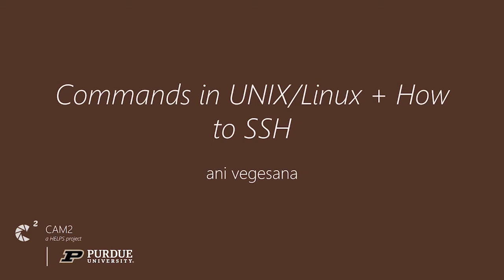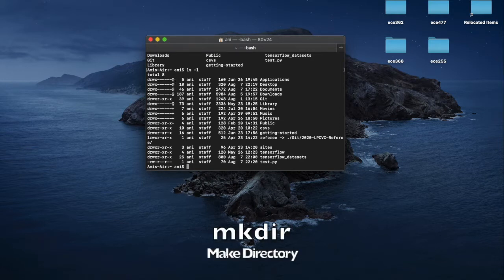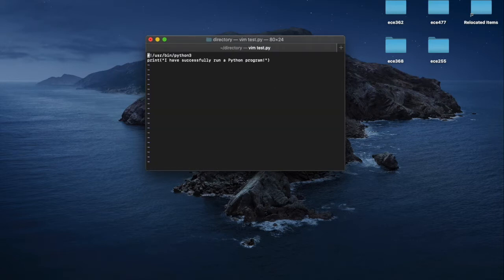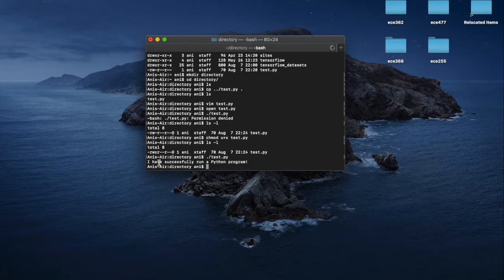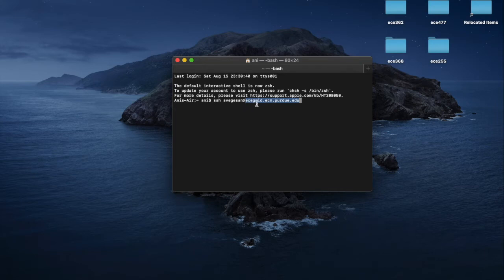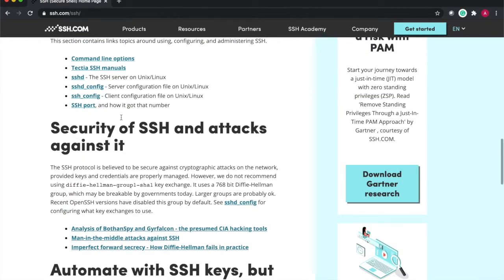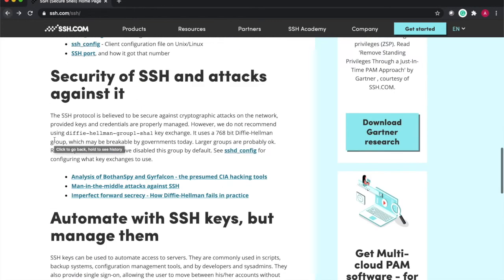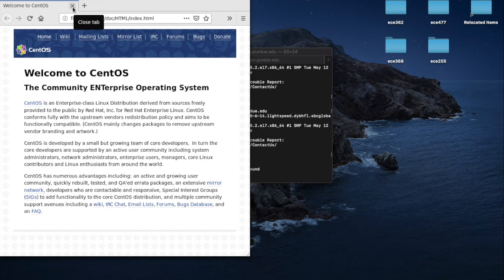Commands in UNIX/Linux + How to SSH | Ani Vegesana | CAM² Tutorials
Ani Vegesana, undergrad researcher on Purdue University's CAM² project, goes over the basic UNIX/Linux commands often needed by researchers using terminals for the first time: filesystem navigation, remote access, and more!

Jumps
0:00 Intro
0:50 "pwd" - see working directory
1:13 "ls" - list everything in working directory
1:40 "mkdir" - make new directory (folder)
1:53 "cd" - change directory
2:22 "cp" - copy files
2:33 Filesystem navigation details
3:38 Managing permission with "chmod"
4:55 Other commands
5:35 Remotely accessing other computers with "ssh"
6:55 "scp" - copy files to and from remote
7:34 Advanced remote usage
10:54 Wrap-up

The CAM² (Continuous Analysis of Many Cameras) project is run by the HELPS (High Efficiency, Low-Power Systems) lab in Purdue's School of Electrical and Computer Engineering. We do computer vision research using network cameras placed all around the world. to learn more!